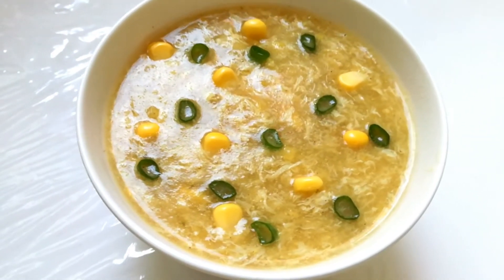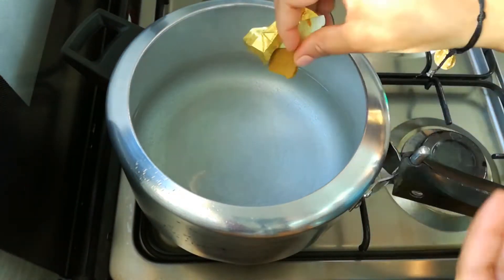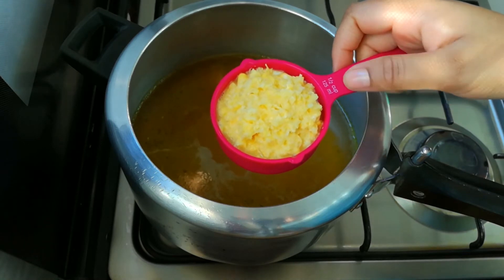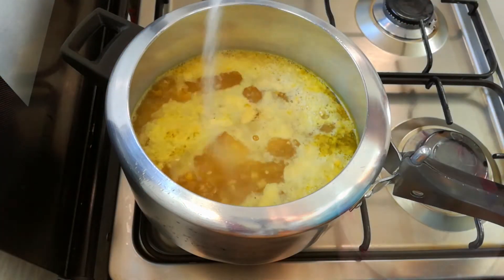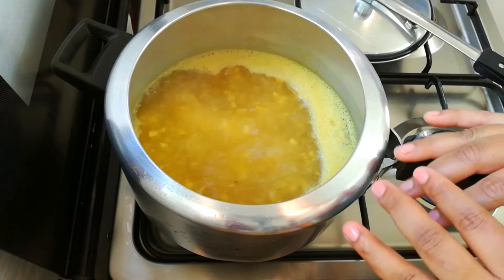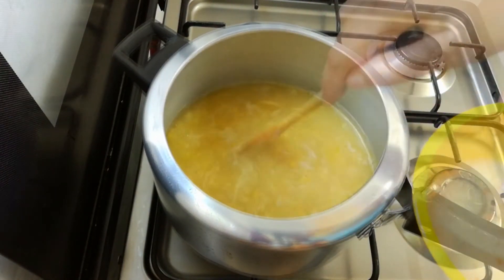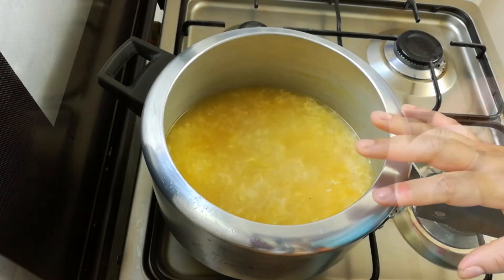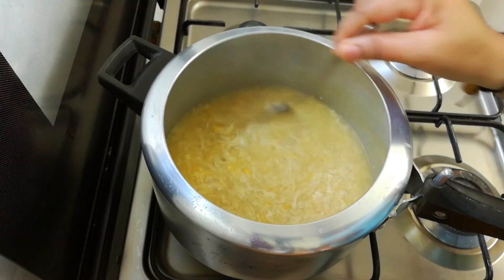Sweet Corn Chicken Soup Recipe In Malayalam - Recipe# 74